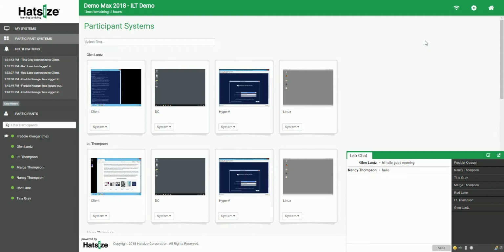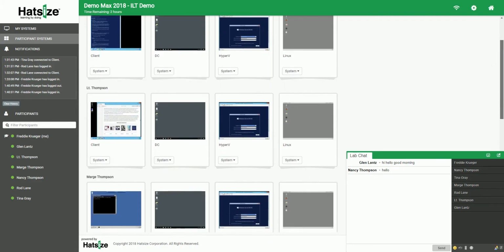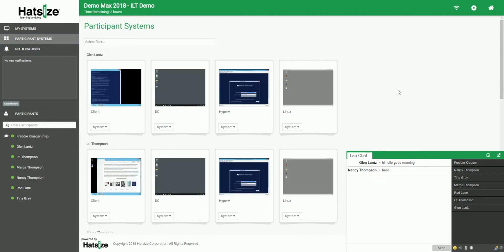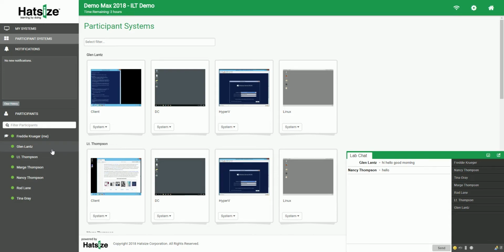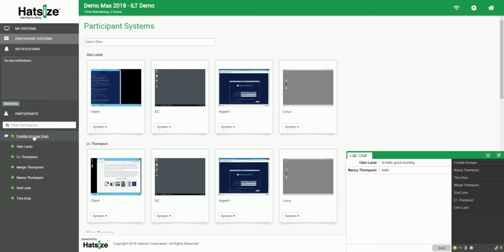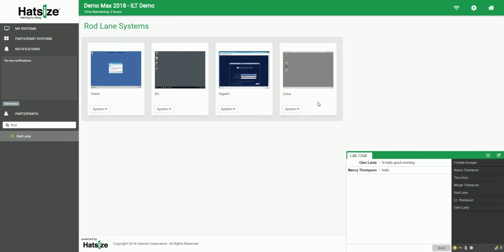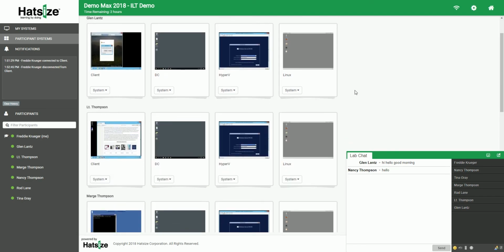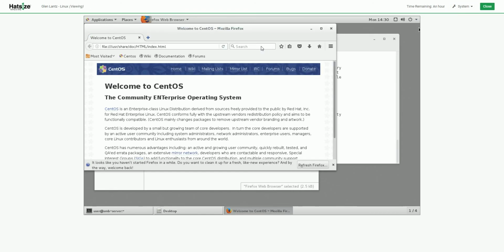Hatsize Instructor-Led Product Overview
Hatsize provides a cloud-automated training and demo solution that addresses all of the top global enterprise requirements, including: easy web-based access, fully automated and scalable, global deployment, advanced training and mentoring tools (including over the shoulder), both on-demand and scheduled access, integration with other customer-facing systems, and full service support.